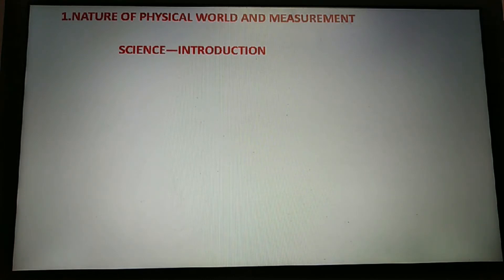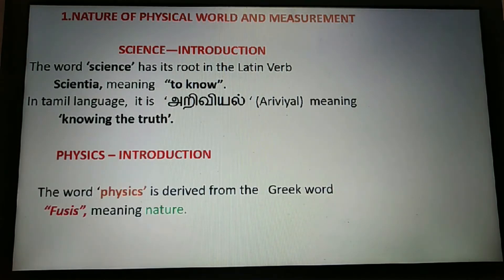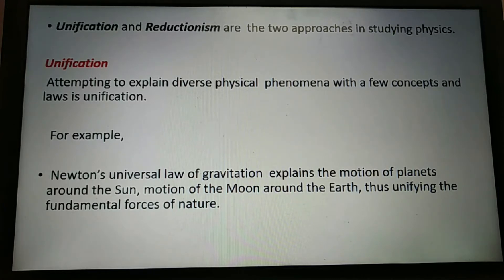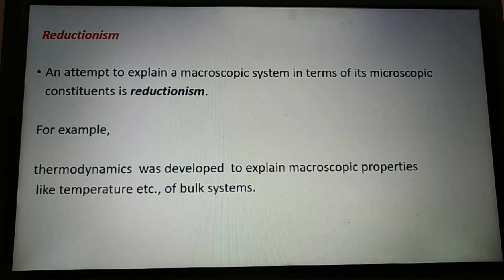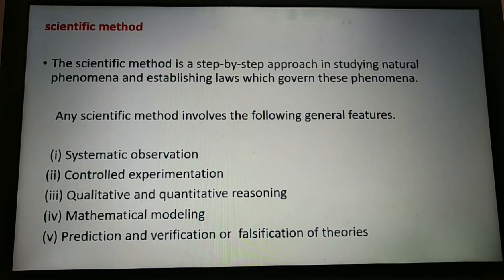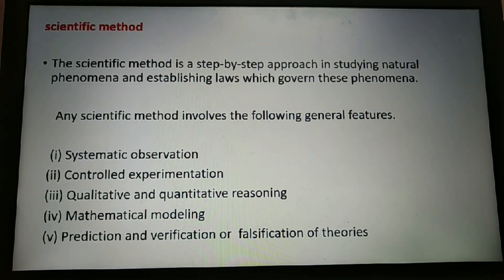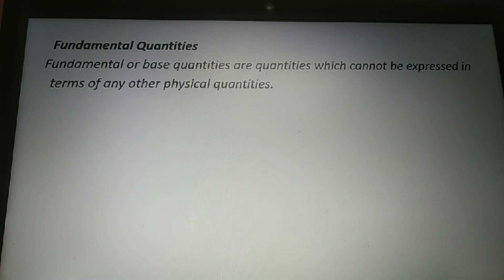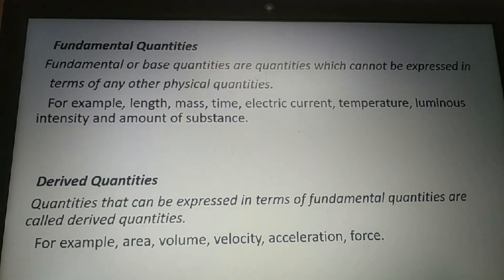ONLINE CLASS - 11th Physics#English Medium#Nature of Physical World and Measurement